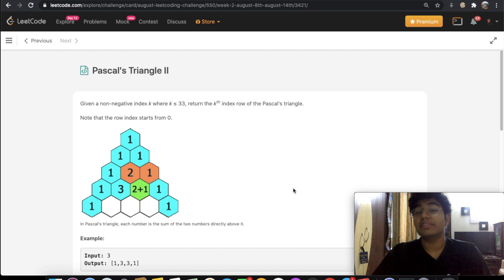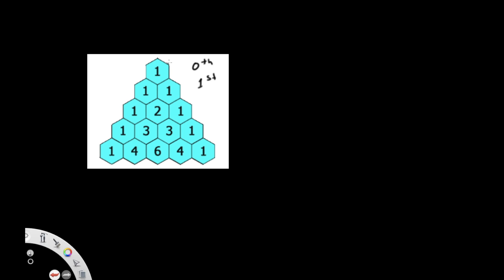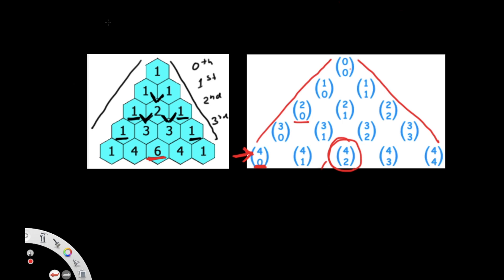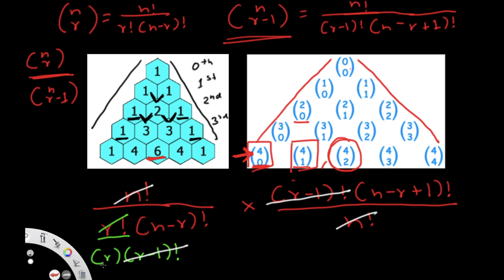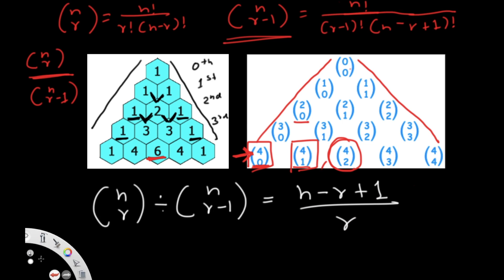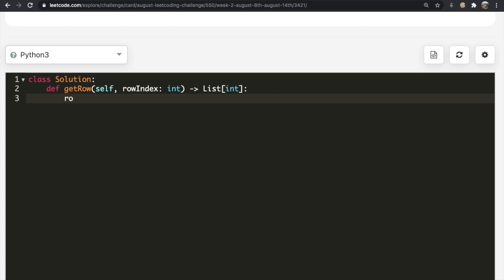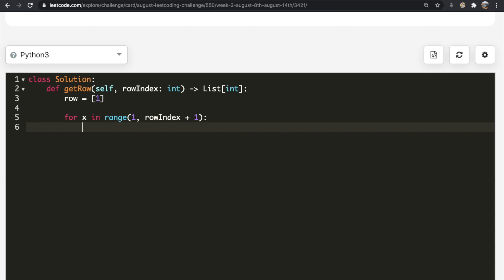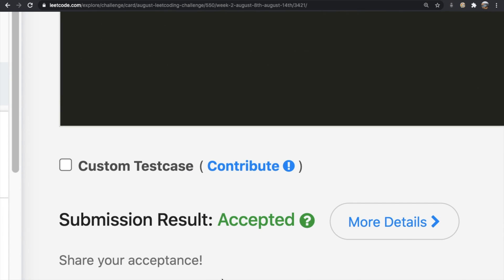Pascal's Triangle II | Leet code 119 | Theory explained + Python code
This video is a solution to Leet code 119, Pascal's Triangle II. I explain the question and the best way to solve it and then solve it using Python.